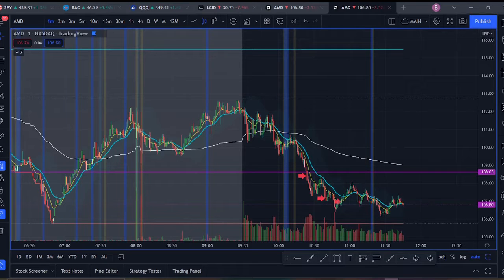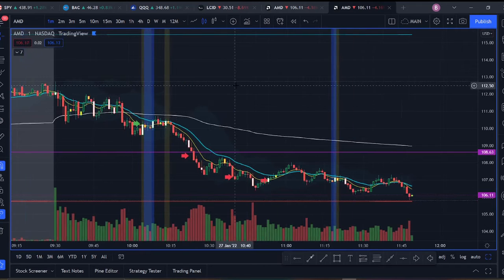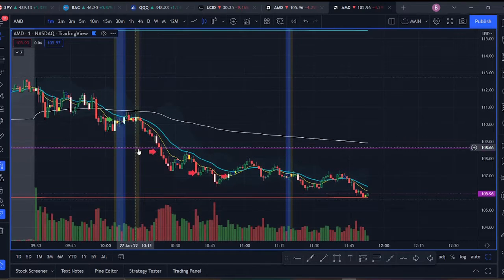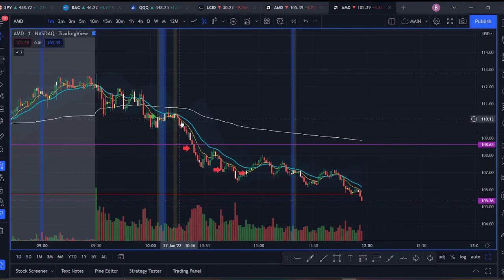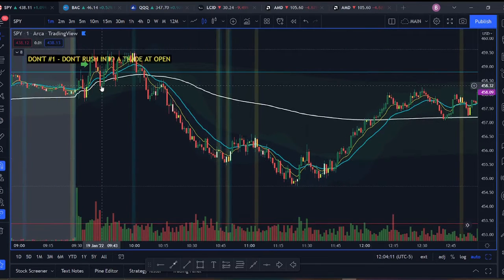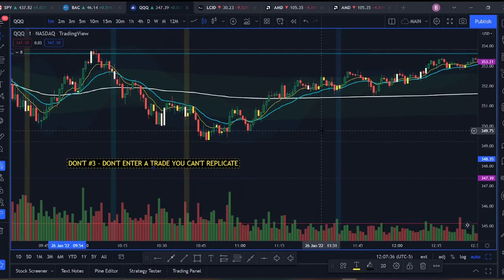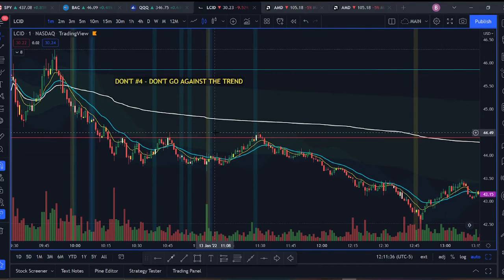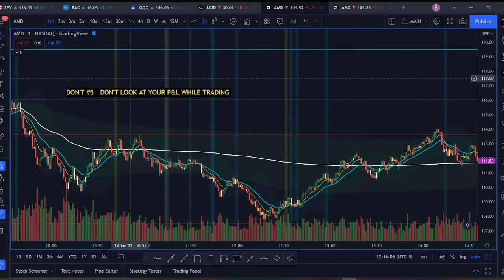5 Don'ts For Trading - Doji Chat: $AMD Trade Review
Today I share with you my 5 Don'ts for trading.  These definitely changed my trading and put me in the right direction.  #3 is something you don't hear talked about too often, but very important so make sure to watch!

I'll be sharing my 5 Do's for trading soon!